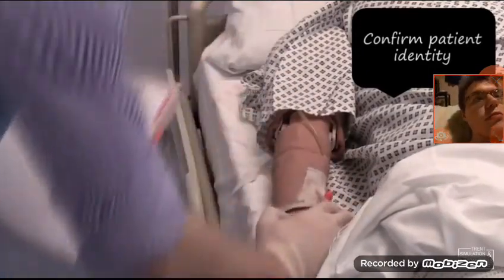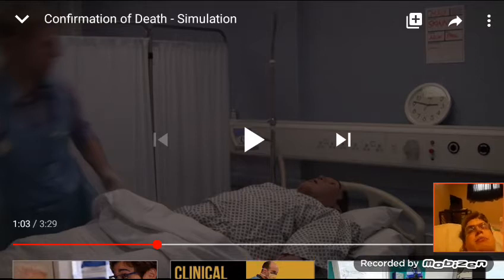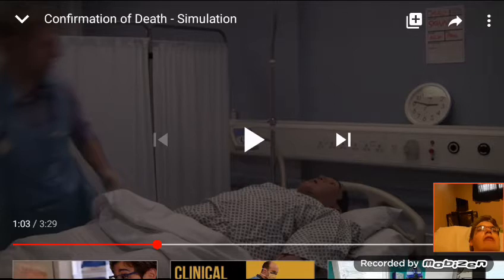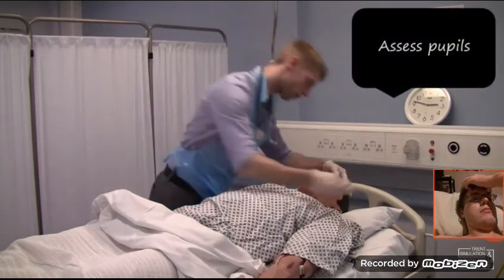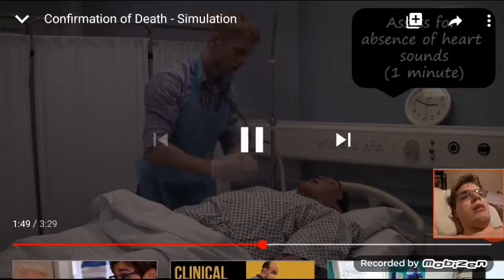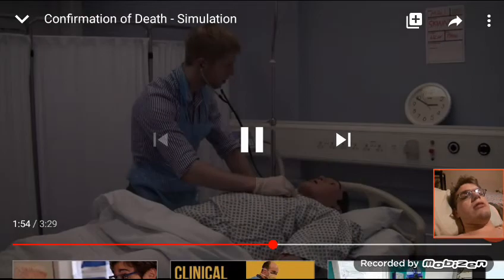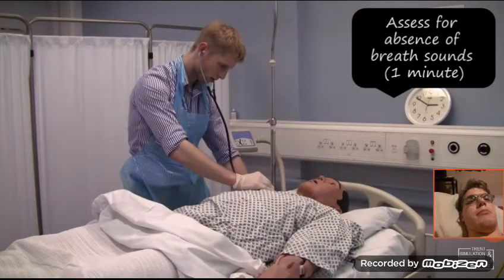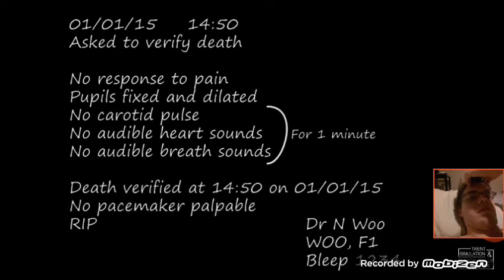Nursing student reacts to conforming death